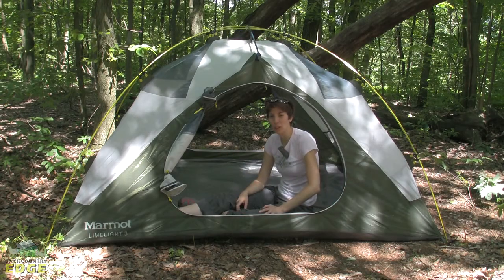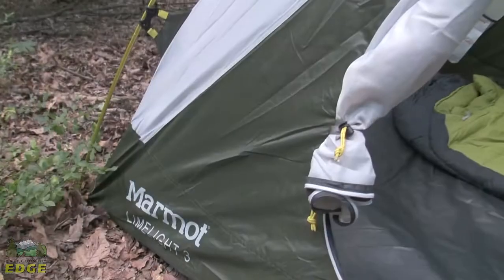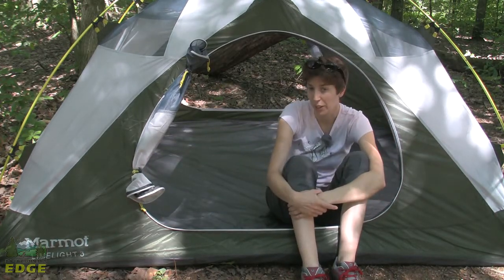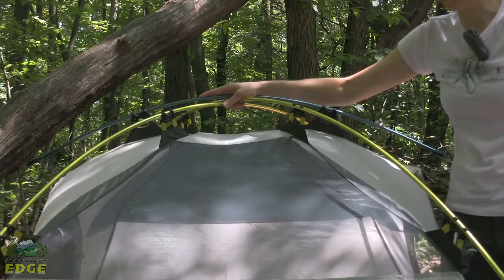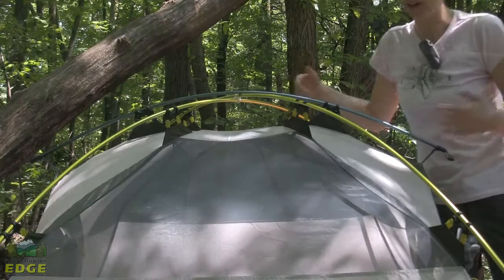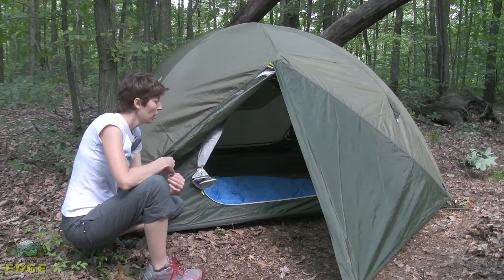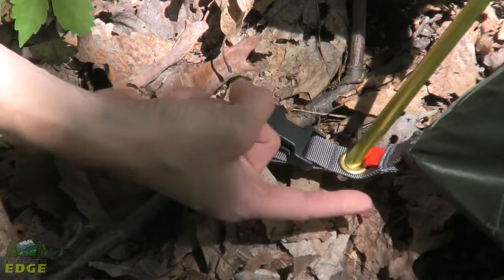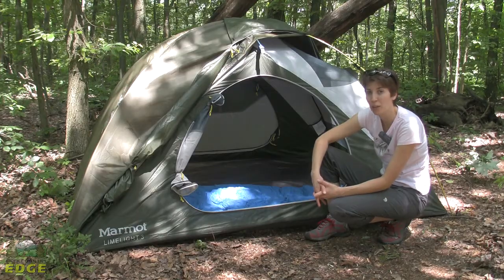Marmot Limelight 3P Tent